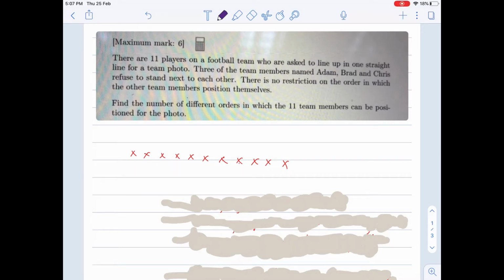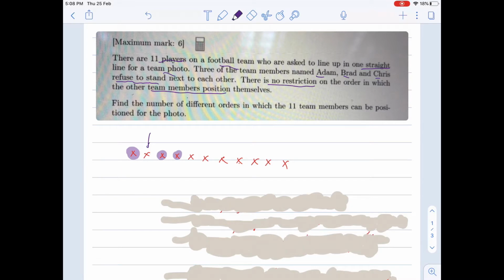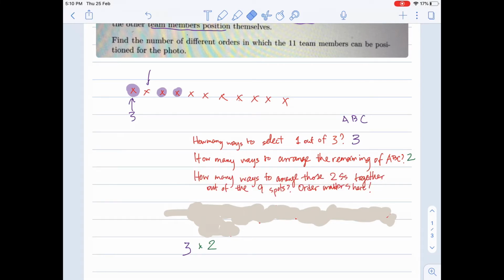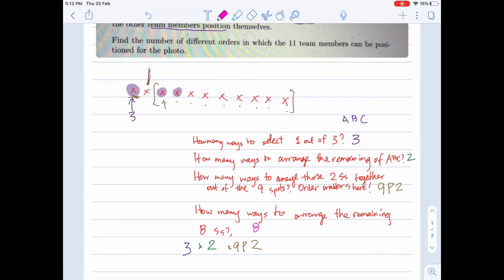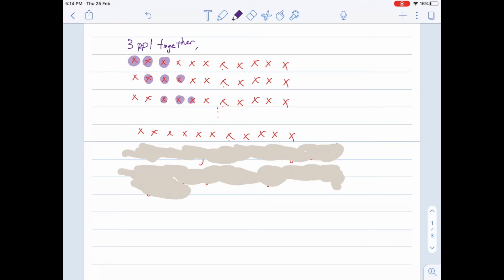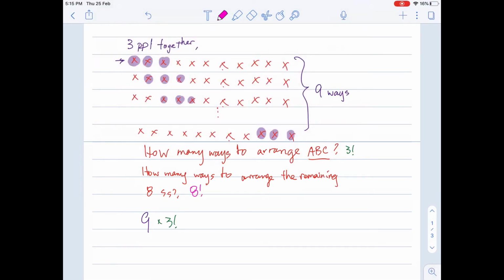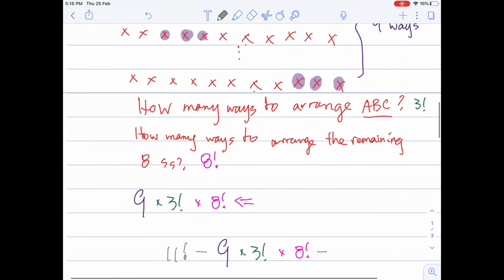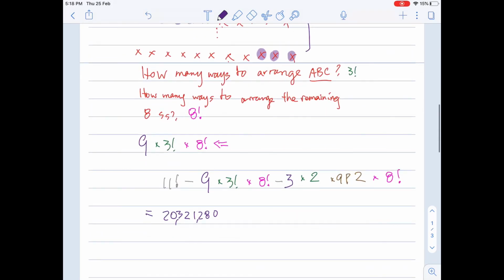Counting Extra Example